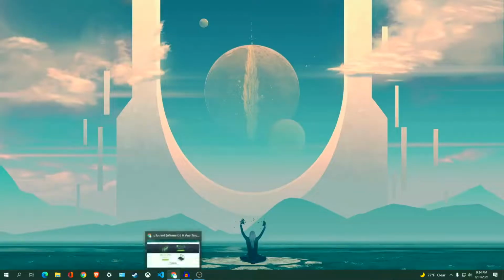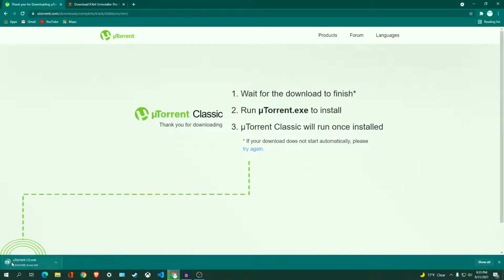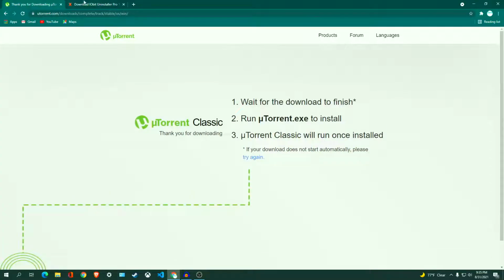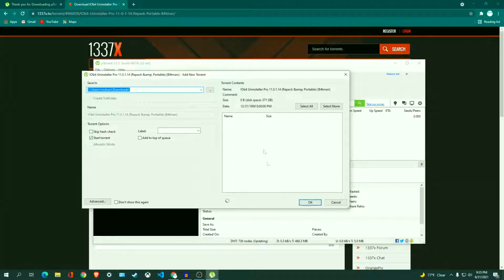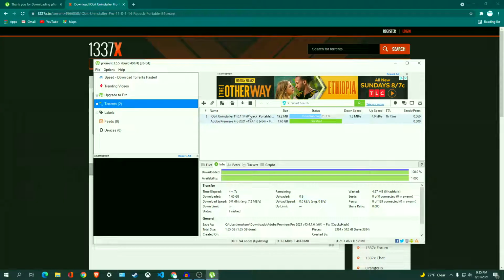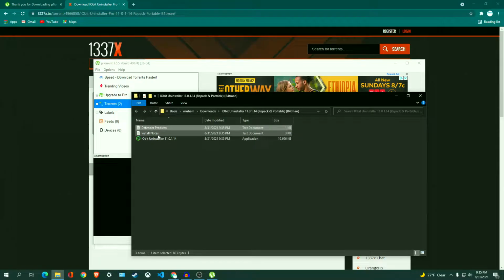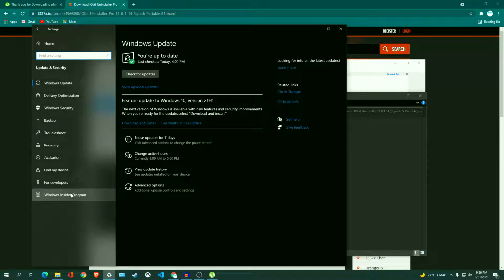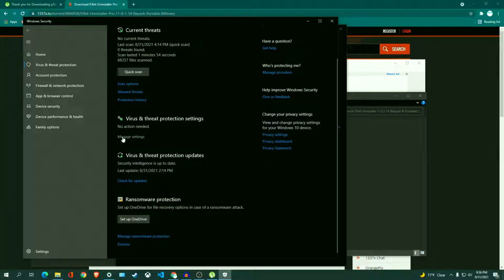IObit Uninstaller 11 PRO SERIAL KEY (UPDATED) Januare 2022 Giveaway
▬▬▬▬▬▬▬▬▬▬▬ Menu ▬▬▬▬▬▬▬▬▬▬▬
📢PASSWORD: 8990

1.Run AutoInstall.exe
2.Complete installation
3.Done, enjoy!;)

DESCARGAR IObit Uninstaller 9.6 PRO FULL 2020 Español + SERIAL KEY / CRACK / PATCH
kung paano makakuha ng iobit uninstaller pro nang libre
如何免费获得iobit卸载程序专业版
كيفية الحصول على iobit uninstaller pro مجانًا
come ottenere iobit programma di disinstallazione pro gratuitamente
無料でiobitアンインストーラプロを取得する方法
무료로 iobit 제거 프로그램 프로를 얻는 방법
cómo obtener iobit uninstaller pro gratis